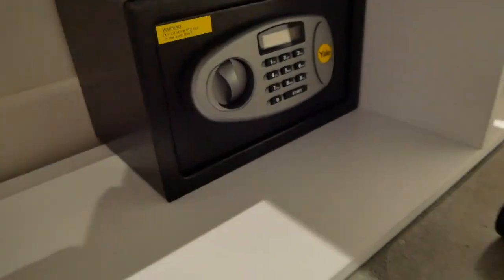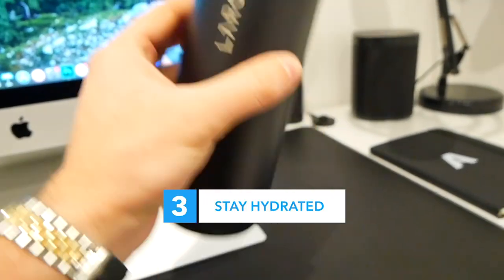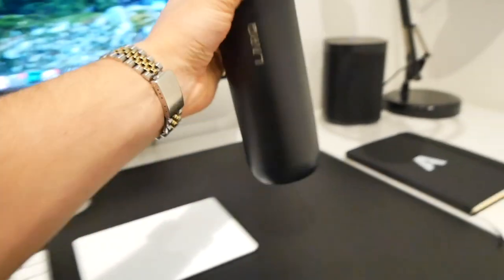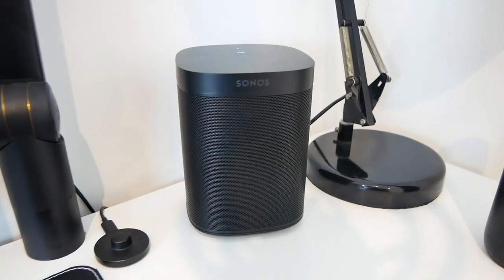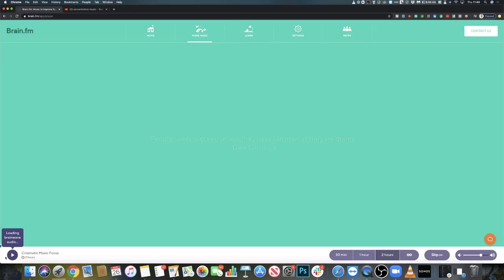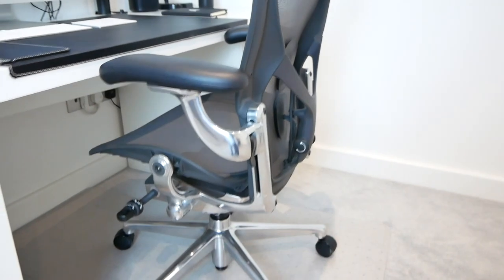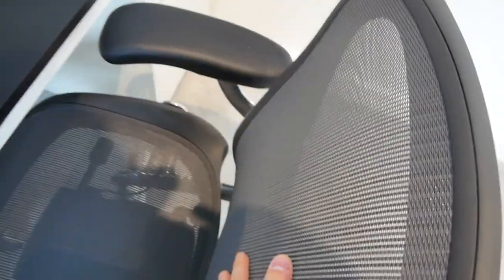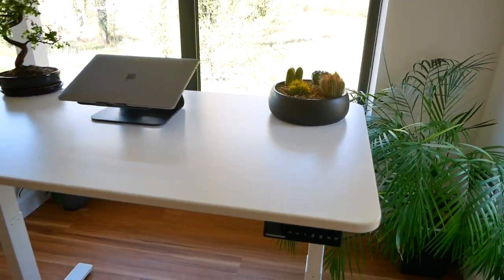How To Stay Focused When Working From Home (8 Tips)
🏠Here are my 8 Top Tip for 'How To Stay Focused When Working From Home'

In today's video, I showcase to you my 8 top tips for hyper focus to help you stay concentrated when working from home.

I hope these working from home tips come in handy, especially in today's current affairs since most countries are now in complete lockdown, due to the coronavirus pandemic.